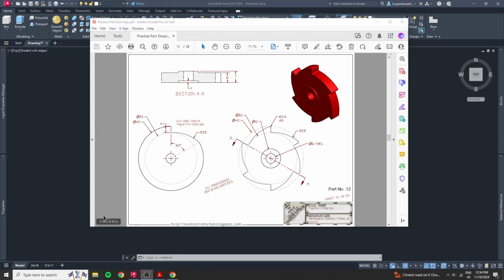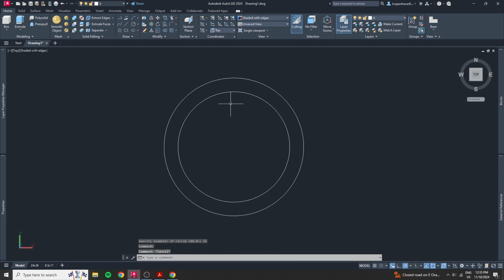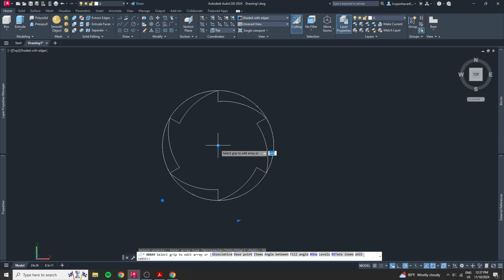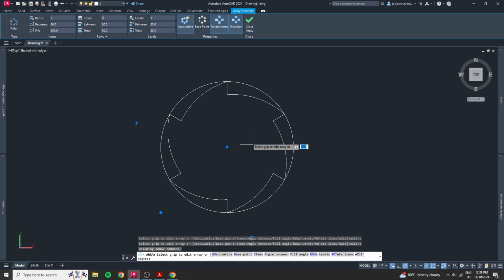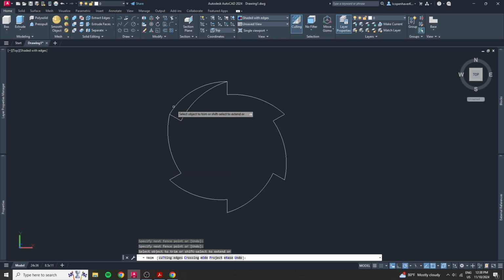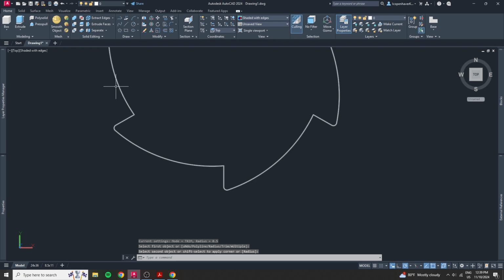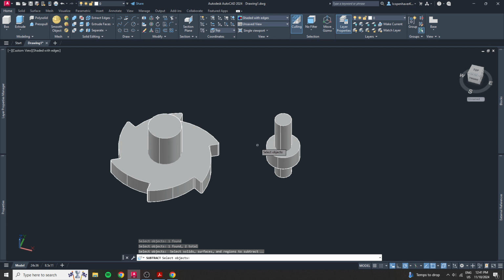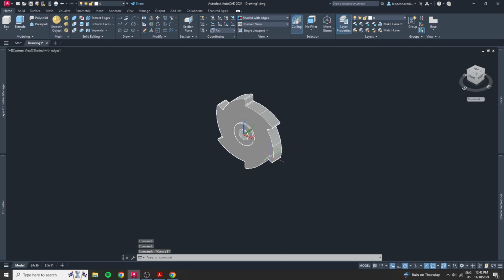AutoCAD Tutorial | Array Polar